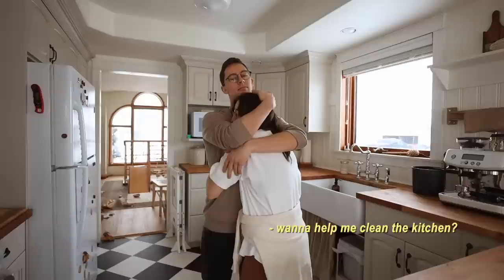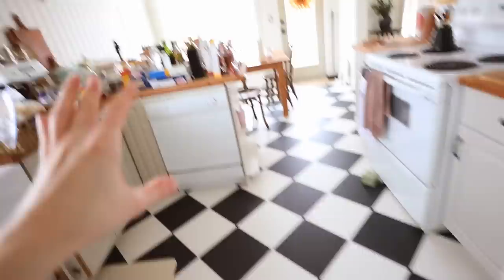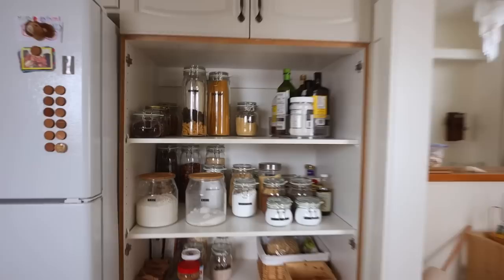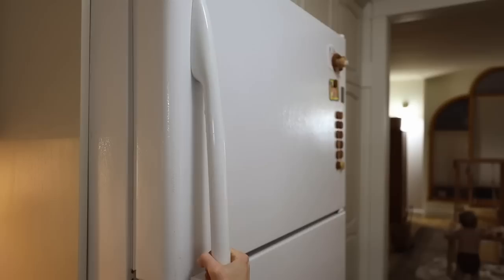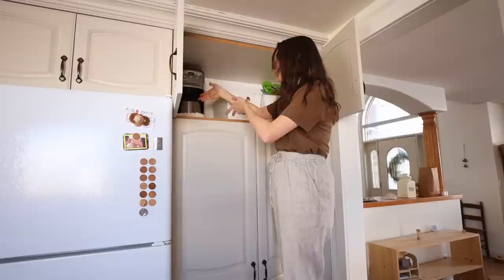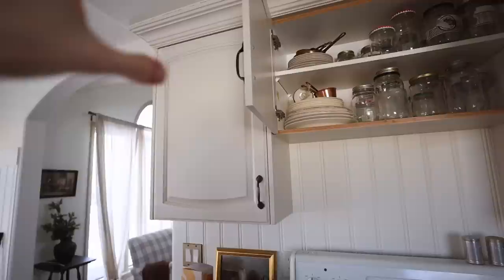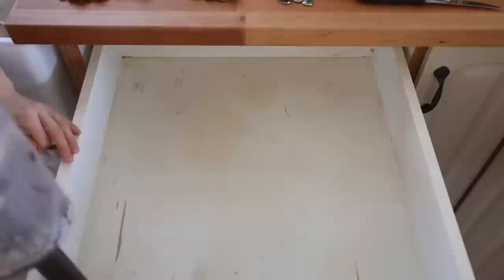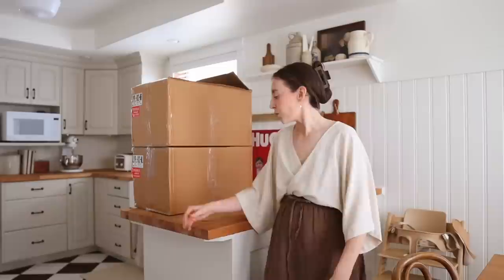*super satisfying* HUGE Kitchen Declutter & Organization I Should've Done Months Ago // Ep. 03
Having this space decluttered is HUGE! It feels incredible to have a clean, tidy, decluttered kitchen again!

PRODUCTS USED
Lazy susan
Clear organizers
Drawer dividers
Cutlery organizer
Glass jars
Pop dispenser
Command hooks
Label maker
Pot scrubbers